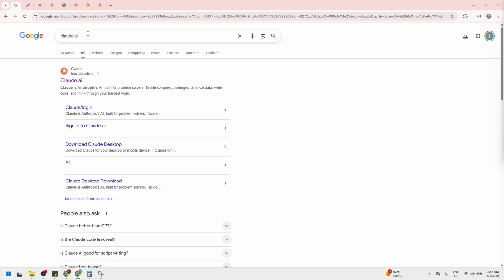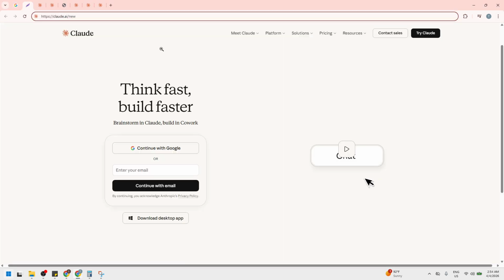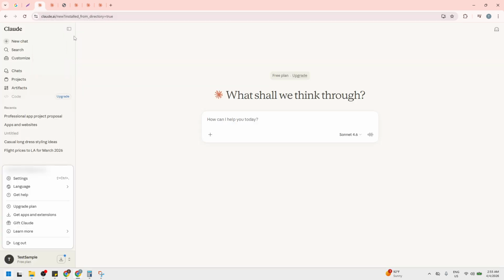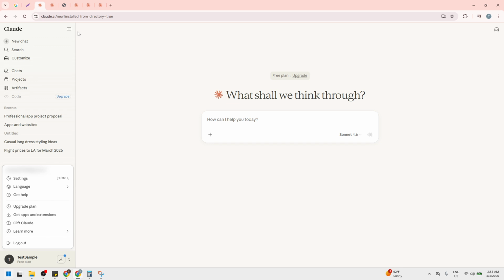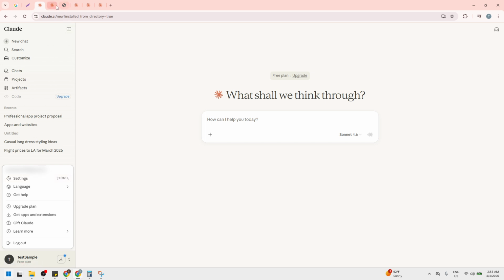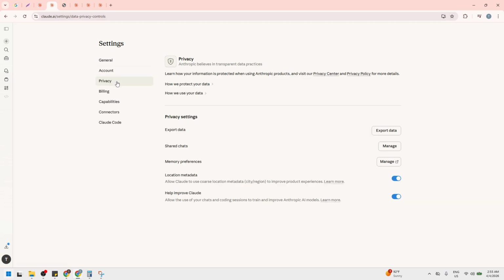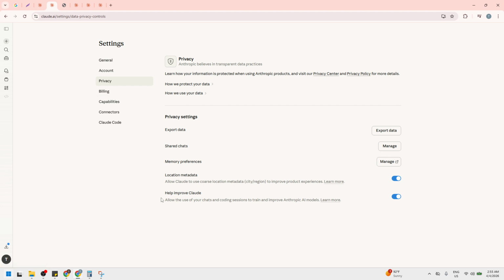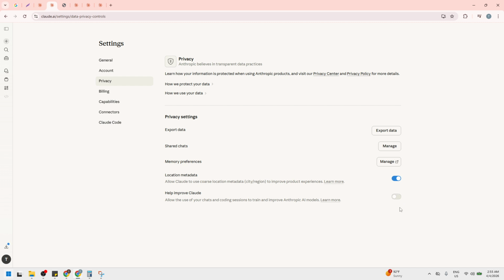How to Stop Claude AI From Saving Chats [2026 Full Guide]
How to Stop Claude AI From Saving Chats

In this video, we show you exactly how to stop Claude AI from saving chats to enhance your digital privacy and manage your conversation history according to your data retention preferences. Mastering your privacy settings is essential for maintaining a clean workspace and ensuring that sensitive information or temporary brainstorms are not stored indefinitely within your account.

We navigate the account security and data management parameters to configure your message retention policies. By adjusting these privacy settings and utilizing the platform's controls for chat history, we improve your control over your digital footprint and ensure that your interactions with the AI align with your specific confidentiality requirements and organizational data standards.

Technical Specs:
Software: Claude AI; Feature: Privacy Settings & Data Management.